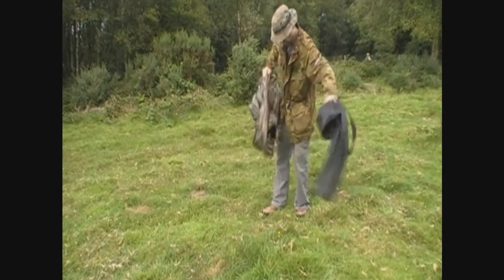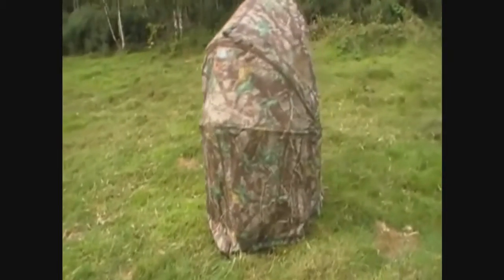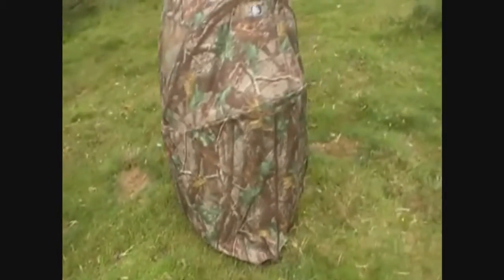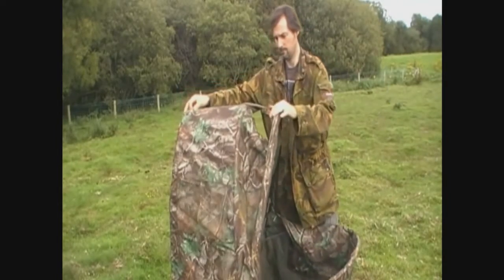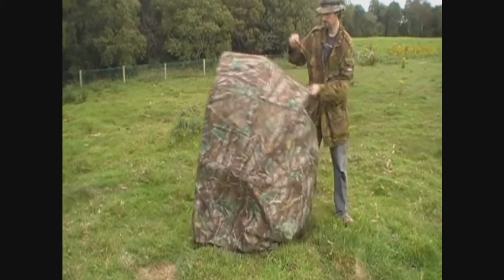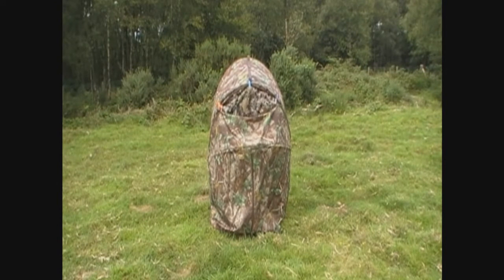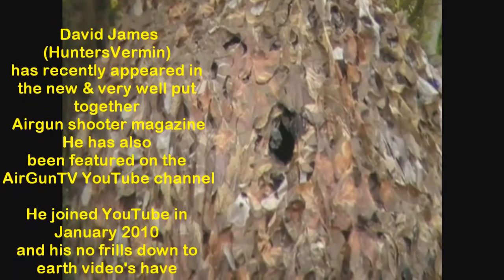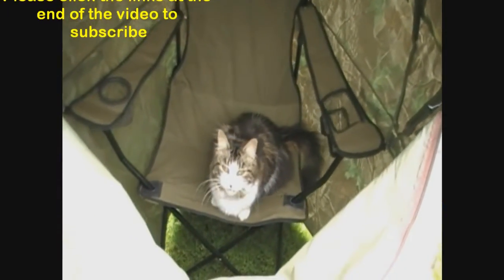"The Bush" Chair Hide review by HuntersVermin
A review by David James of the Bush Chair hide from Bushwear.co.uk